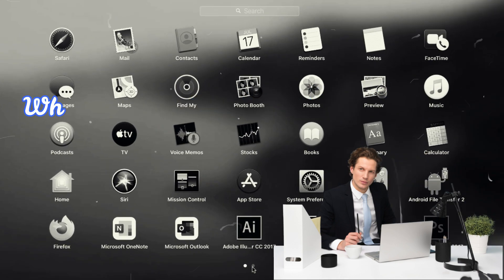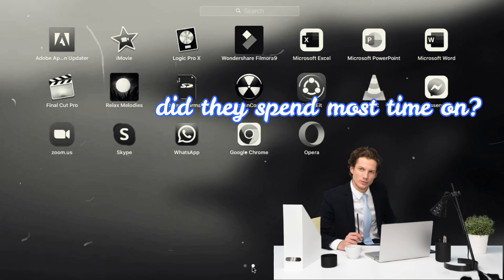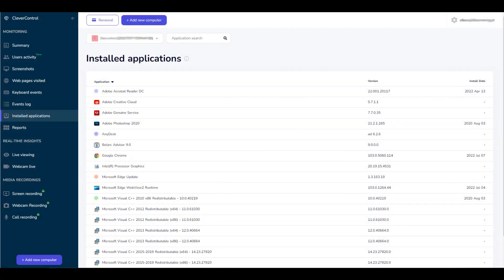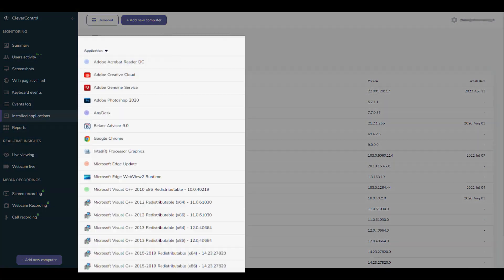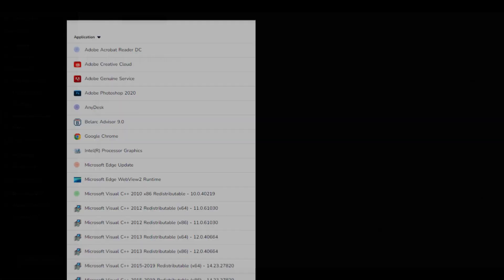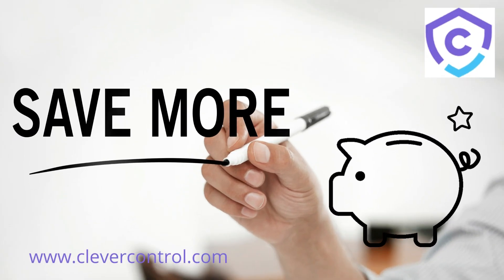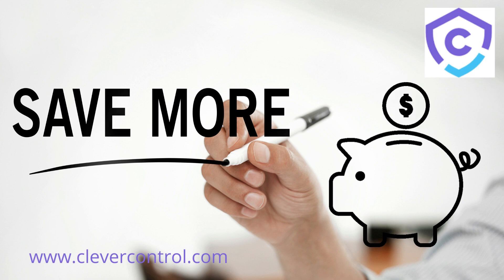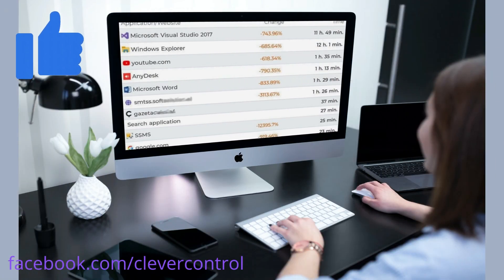CleverControl Installed Applications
See all installed programs on computers and how much time they run during the working time. Save on licenses for software that your team does not use. Monitor newly installed applications to avoid unwanted activities.